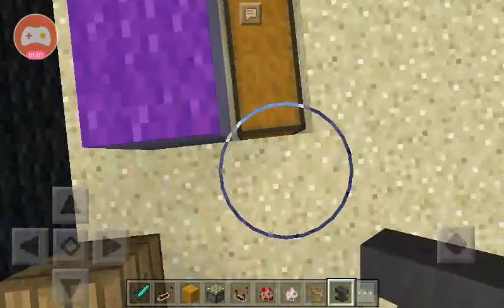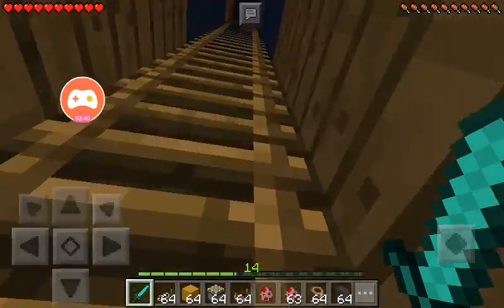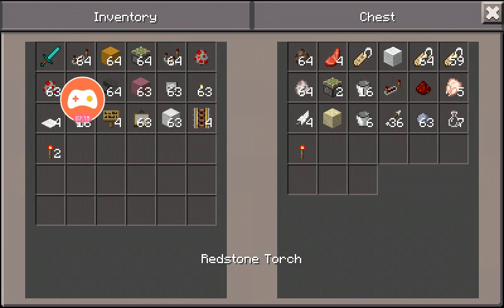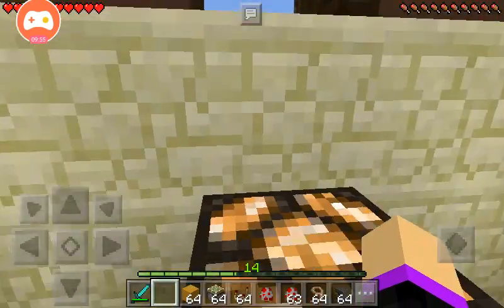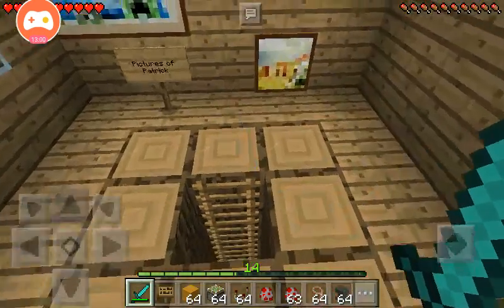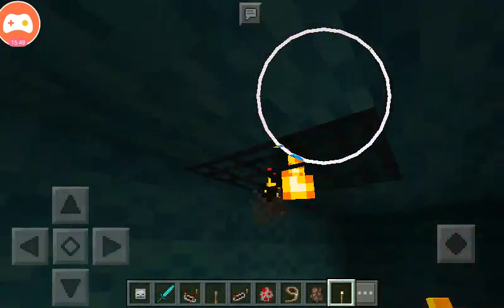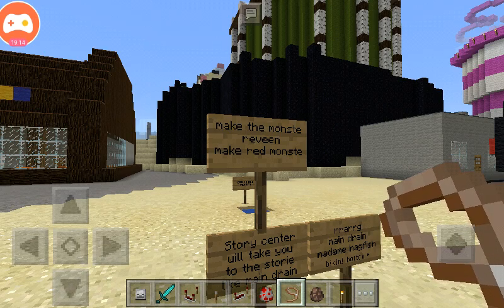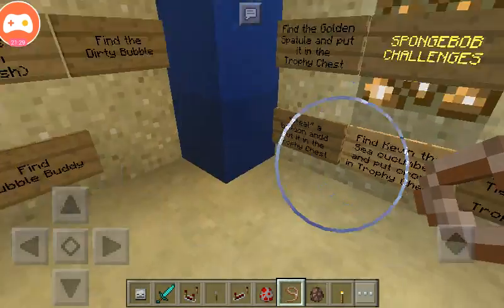WELCOME TO BIKINI BOTTOM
BIKINI BOTTOM MINECRAFT MAP-PART 1